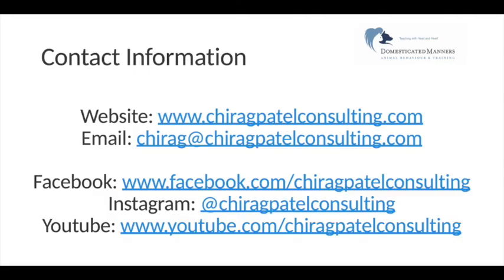Q&A relating to Husbandry Training for Dogs and their Caregivers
Questions from a session I did for the aggression in Dogs conference 2021 where I wasn't able to answer all the questions during the session.